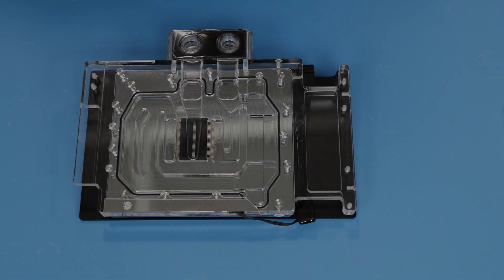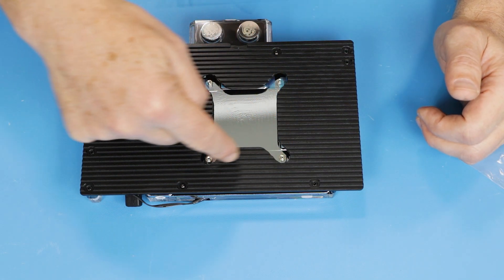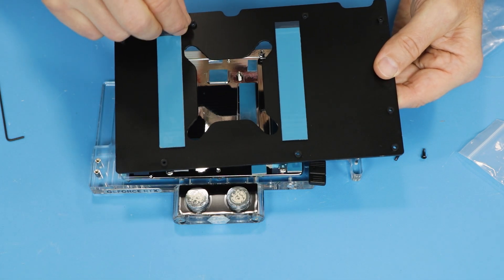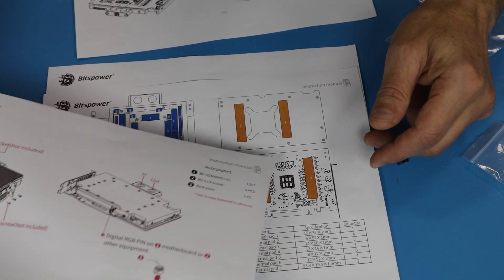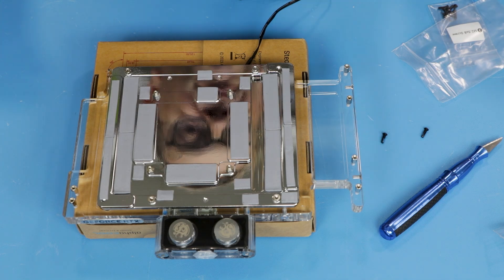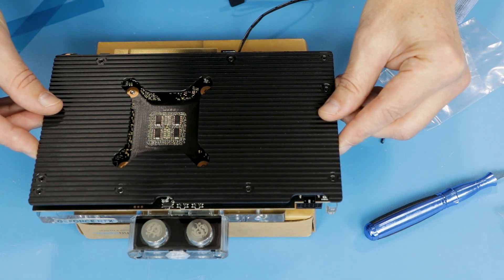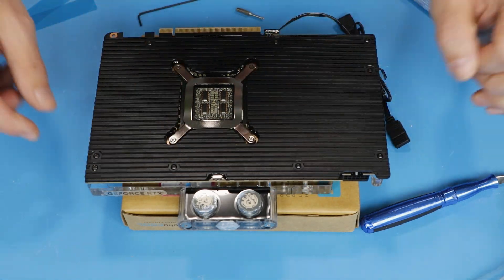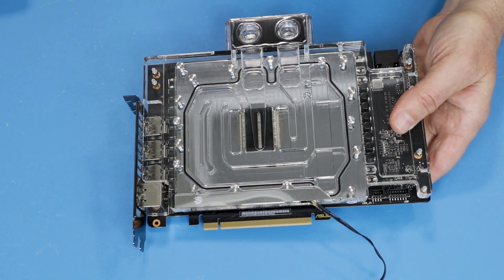Installation of Bitspower 4090 Strix/TUF Nebula V2 Waterblock - Quick Guide #5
A quick guide on how to install Bistpower 4090 GPU block with brief references to previous 4090 guides.